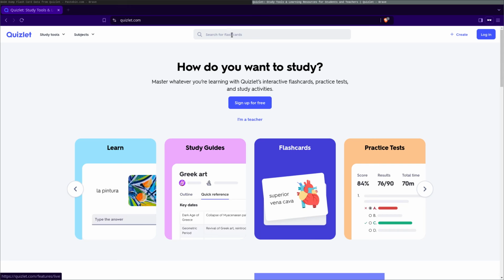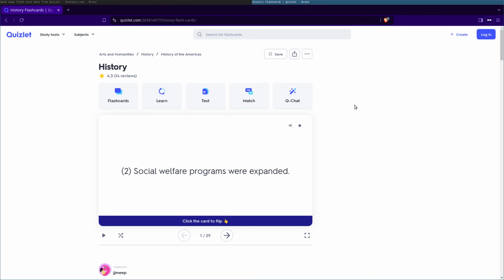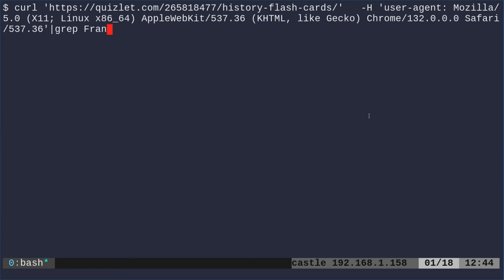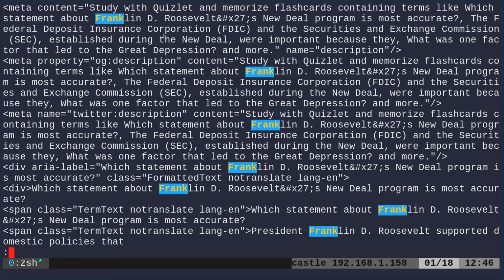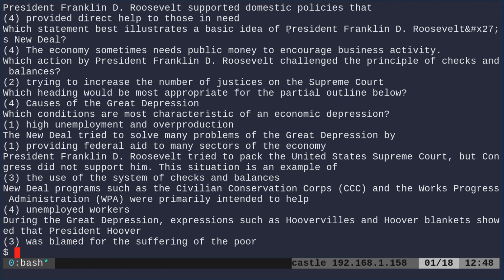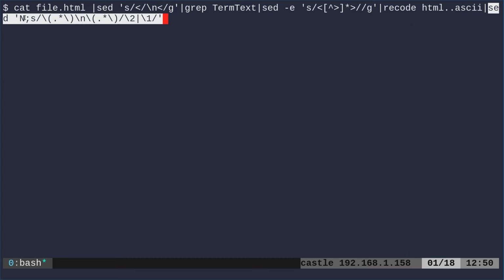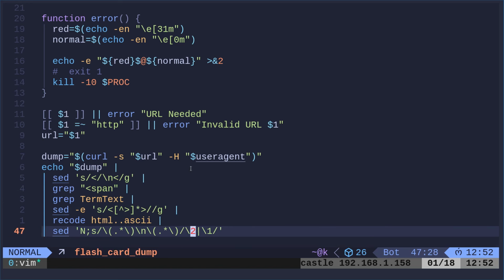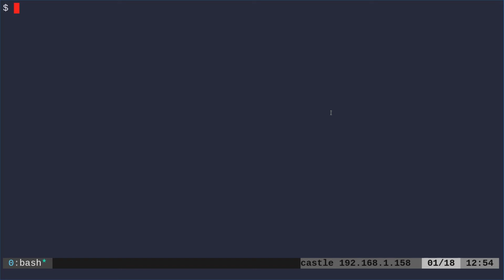Real World Web Scraping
Tutorials on basic Web Scraping.